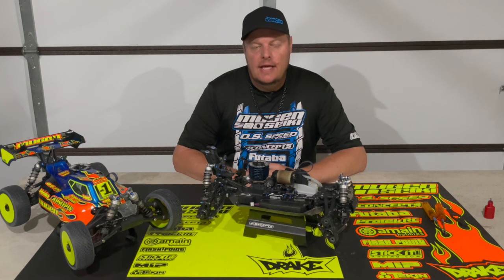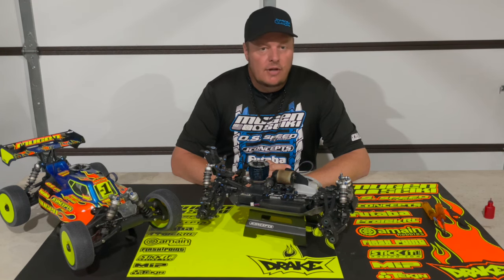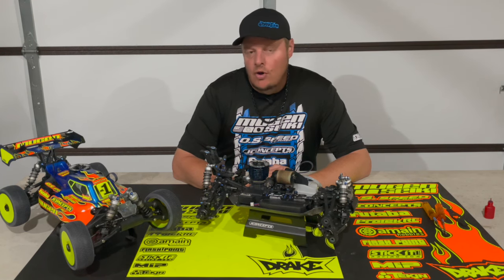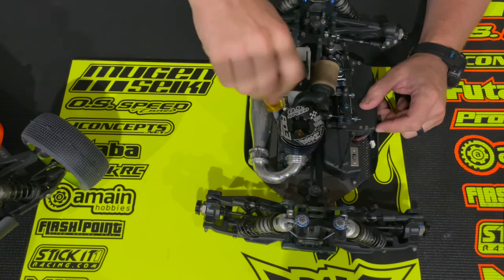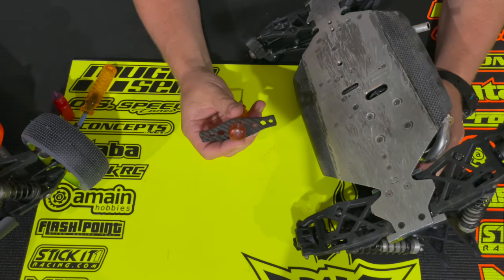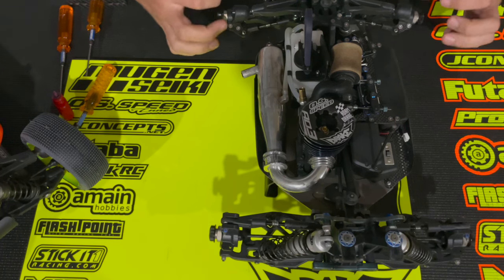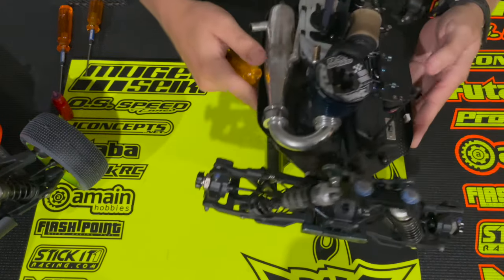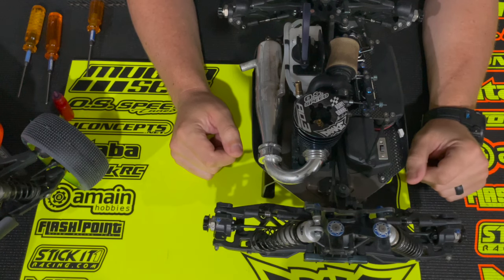How to Set Gear Mesh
Setting gear mesh is very simple, but there are a few key steps to help make sure it's set correctly.It's also extremely important to make sure your mesh doesn't move during a race.